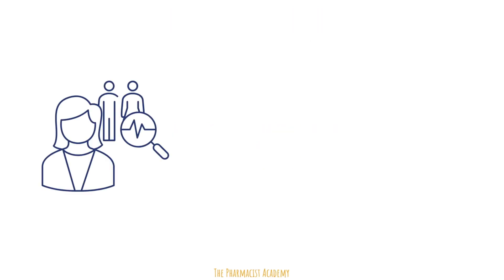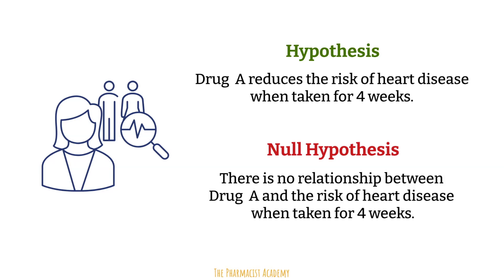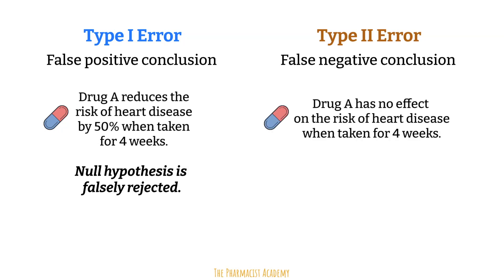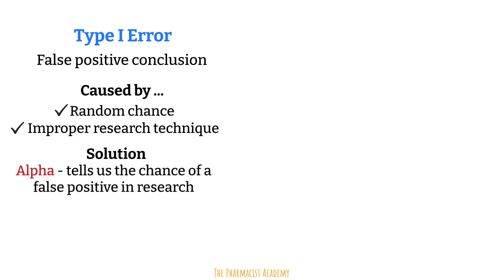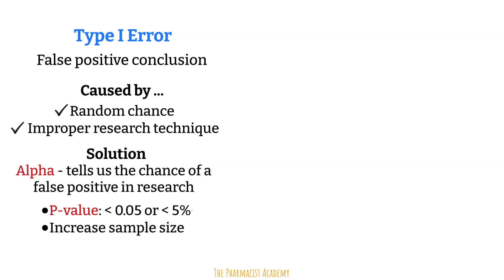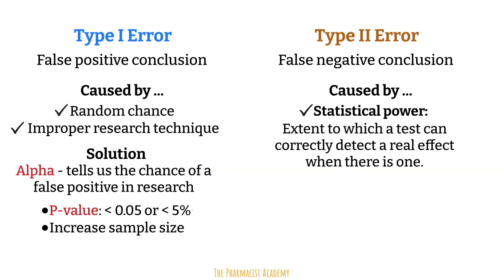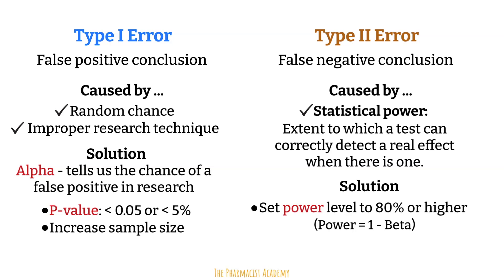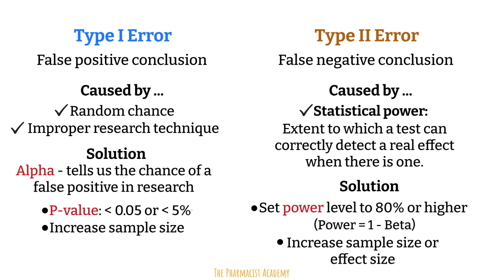Type 1 vs Type 2 Errors MADE EASY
In this video the difference between Type 1 vs Type 2 Errors will be covered with easily digestible information.